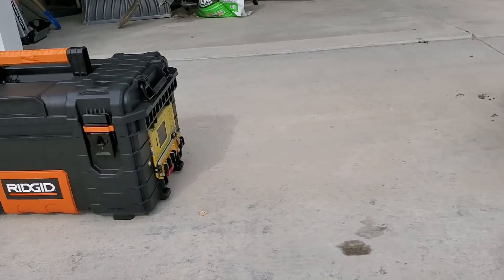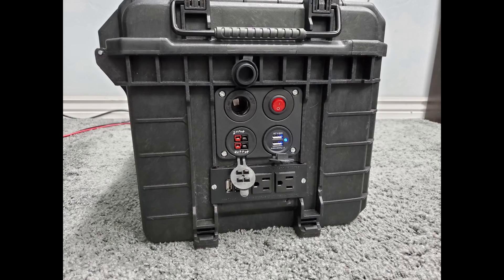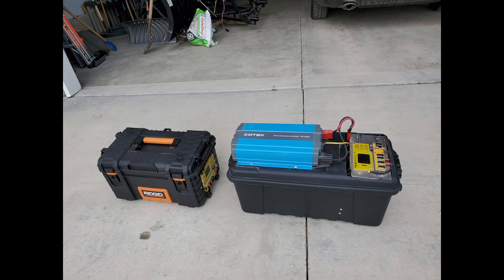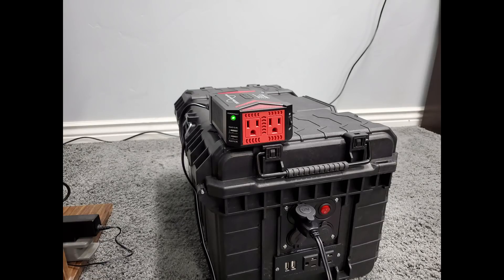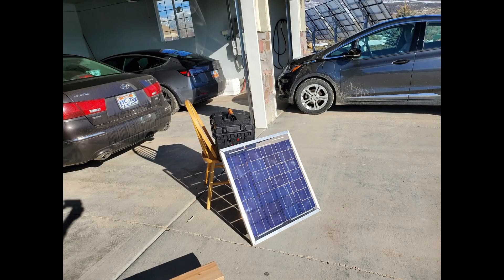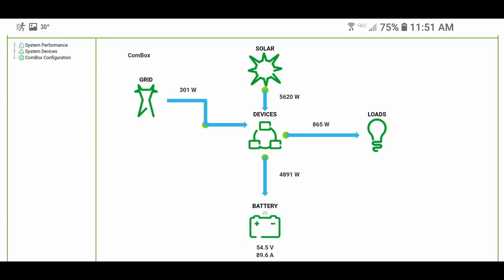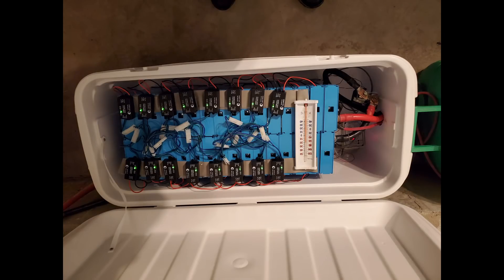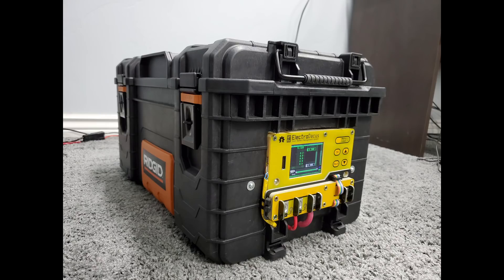Ultimate Jr. Solar Generator and a couple of other things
At about 1,400Wh this solar generator isn't as powerful as the Ultimate, but since it has several of the same parts. I will call it the Ultimate Jr.